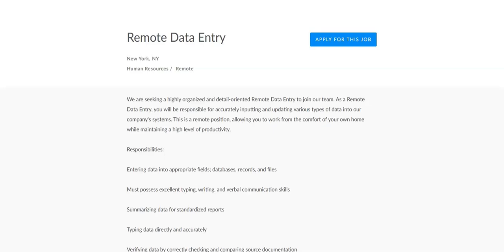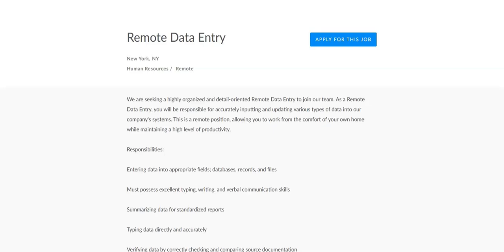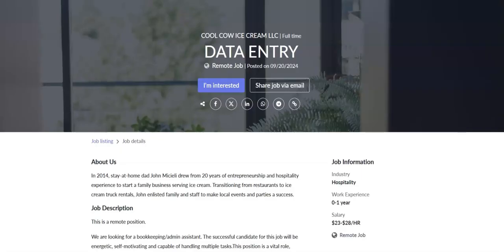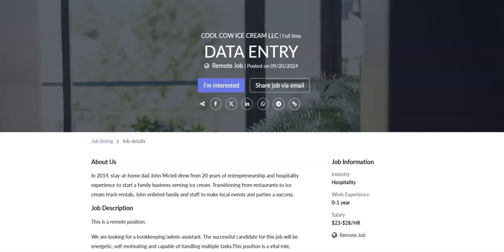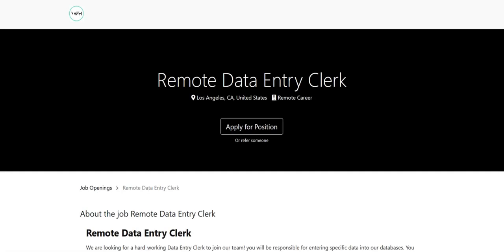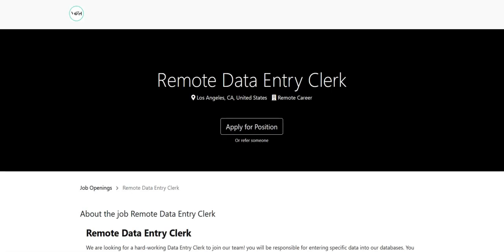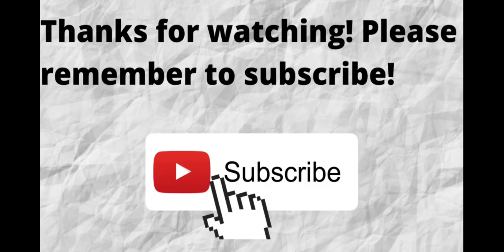Data Entry Work From Home Jobs/No Degree Required/Hiring Immediately!/Great Work Benefits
In this video I share remote data entry work from home jobs that require no degree. If you are interested in remote data entry work from home jobs that require no degree then I recommend that you watch this video.